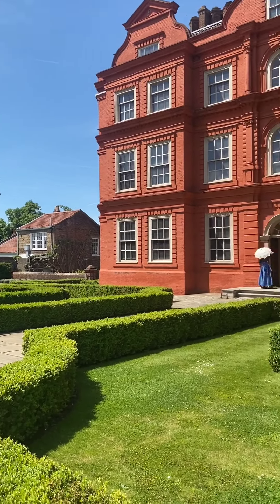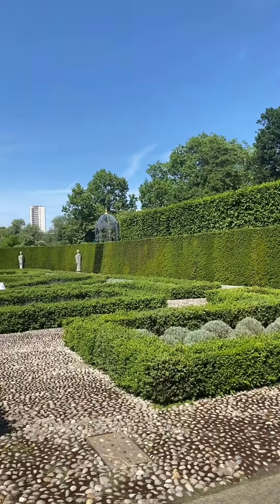Kew Gardens the quick tour!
Kew Gardens the quick tour!  Here's a quick tour of The Royal Botanic Gardens, Kew!
 We follow Don and Donna Burnett on their garden tours of spring '22. This series gives you a snapshot of one of the top gardens of the world. Don describes some of the interesting features of this amazing garden.

Don Burnett and Ken Salvail have hosted The Garden Show from Kelowna BC for many years and are happy to answer gardening questions year round on this entertaining phone in program every Saturday morning. Follow the links below and join in on the fun each week.